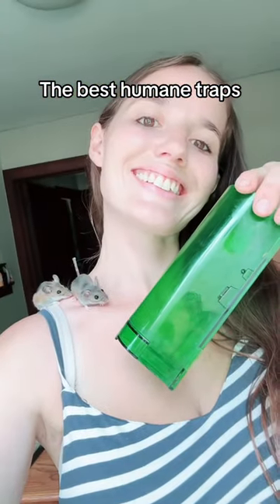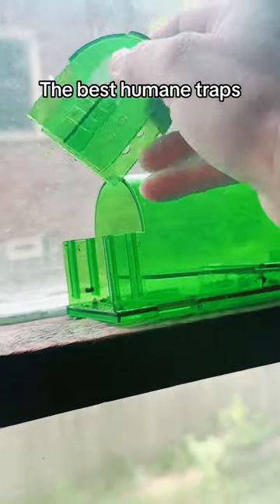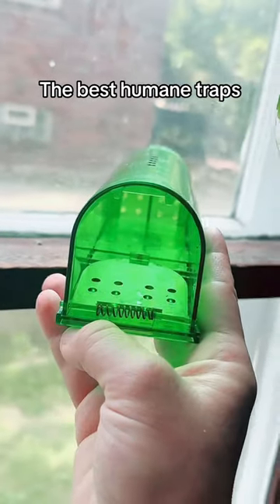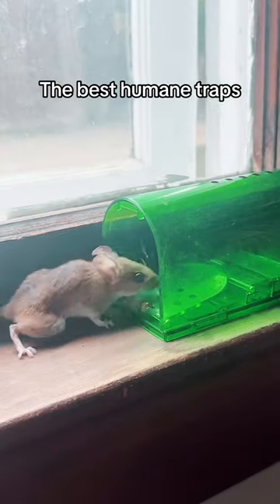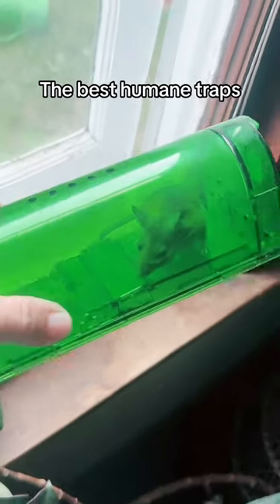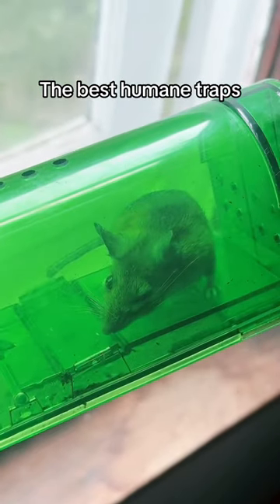Would you use this type of trap? (Check them first thing every morning!)